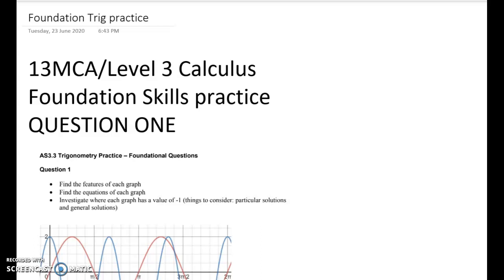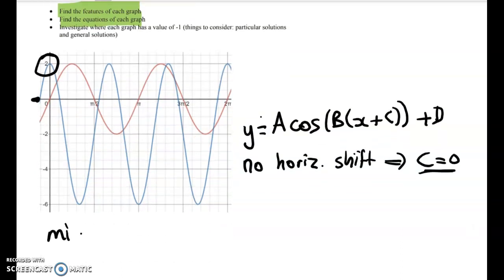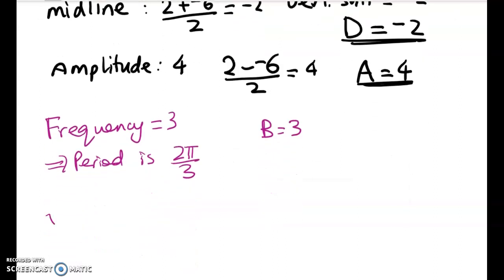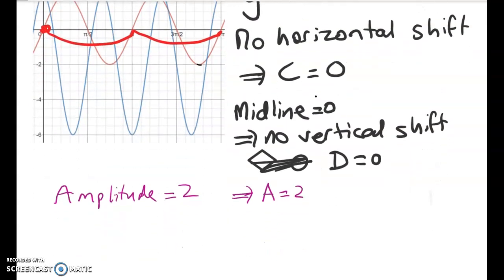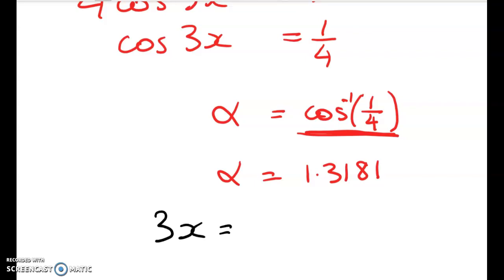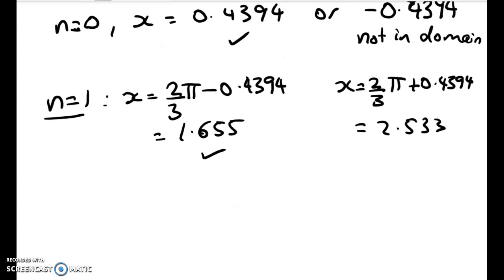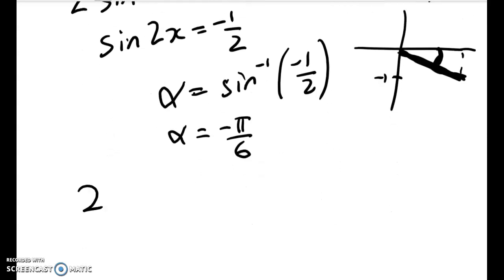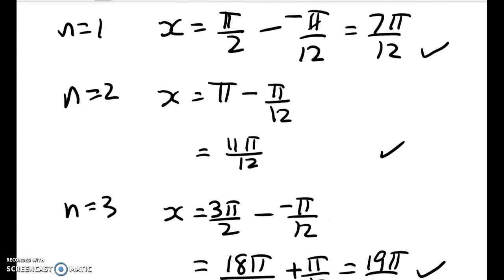13MCA L3 Calculus - Trig - Foundation Sheet Q1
Foundation skills sheet. Features of graphs, writing the equations, solving equations.